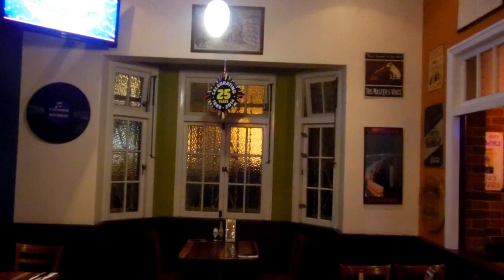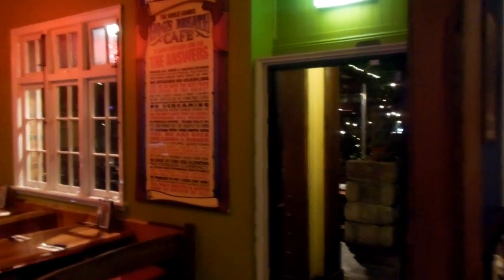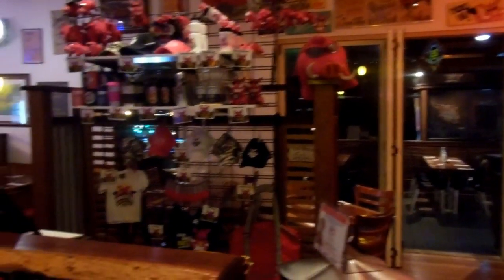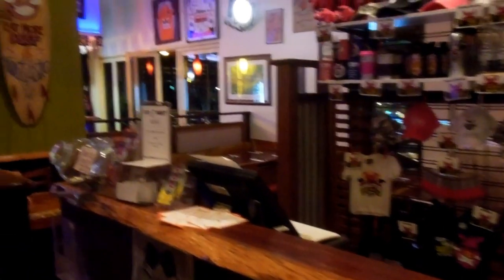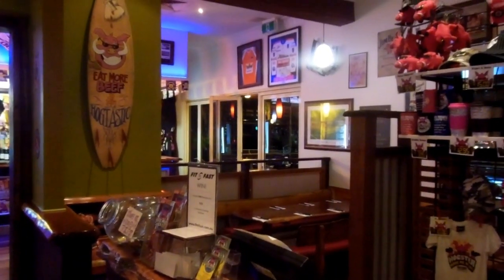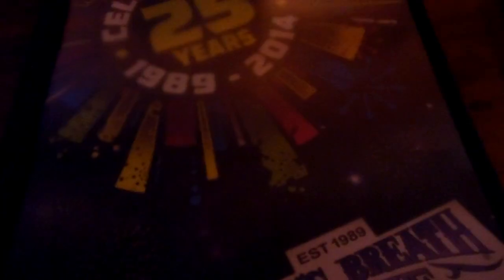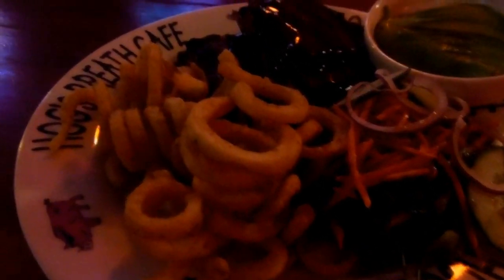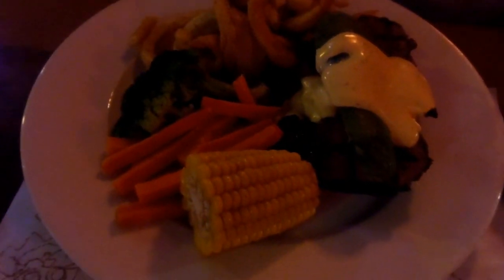Hog's Breath Cafe Australia